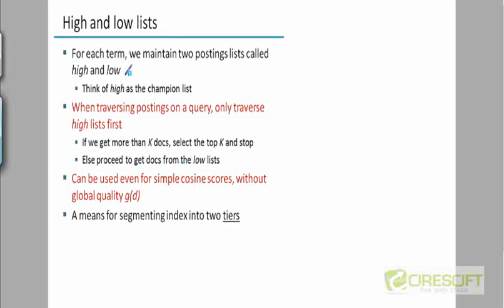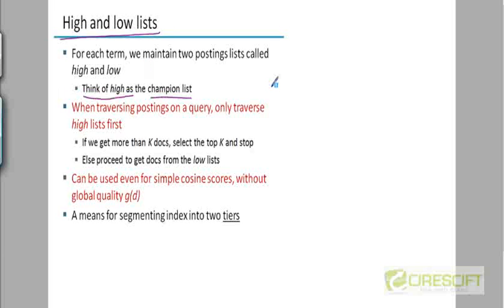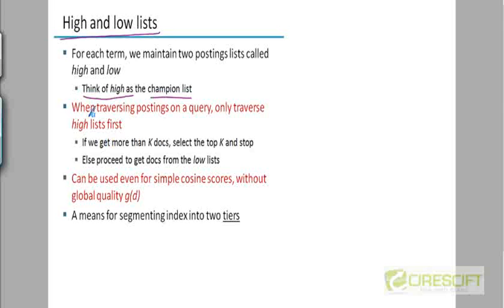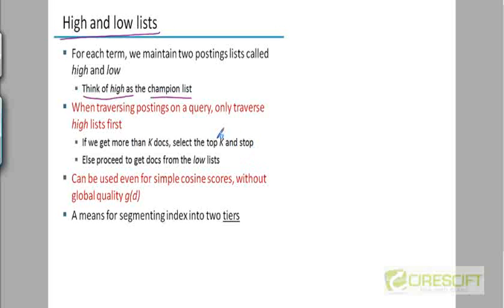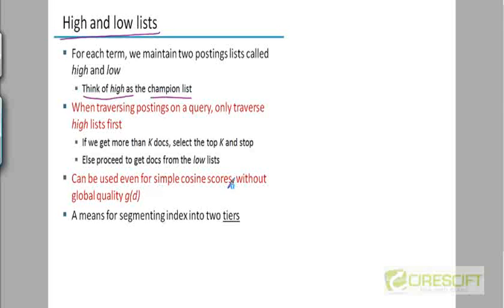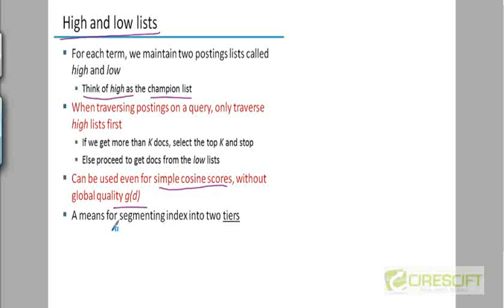WDM 73: High And Low Lists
High And Low Lists

    1. Access to course videos and exercises
    2. View & manage your progress/pace
    3. In-class projects and code reviews
    4. Personal guidance from your Mentors